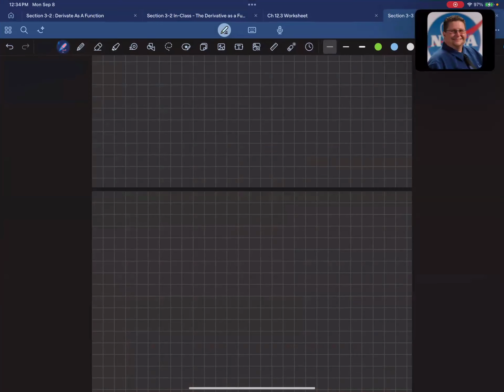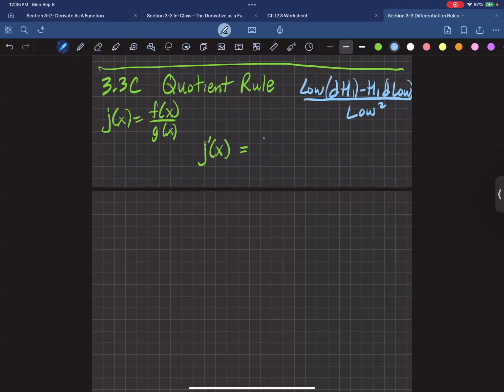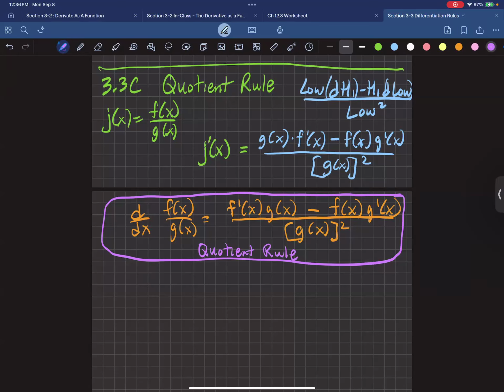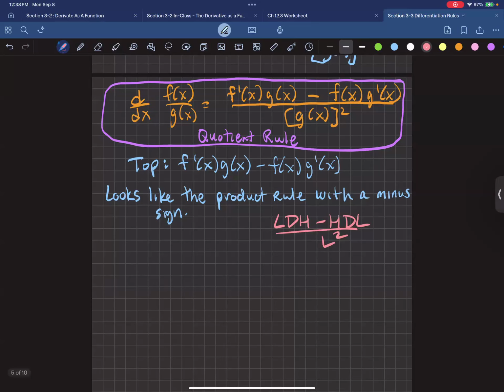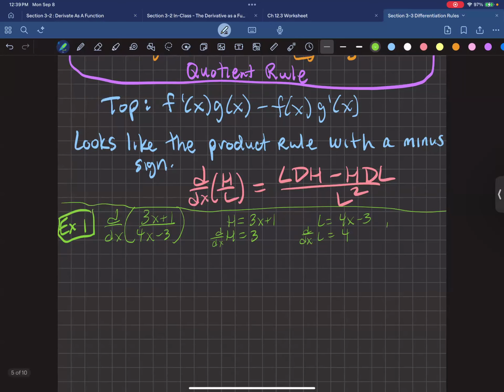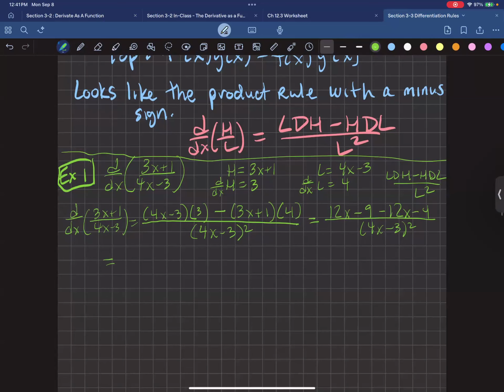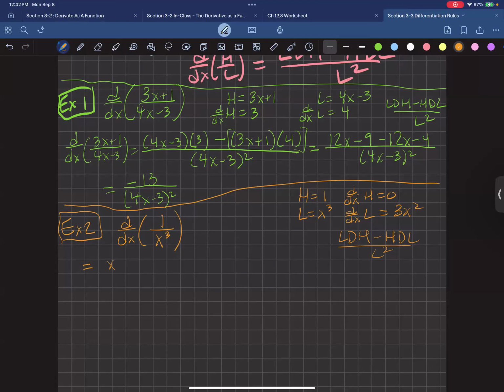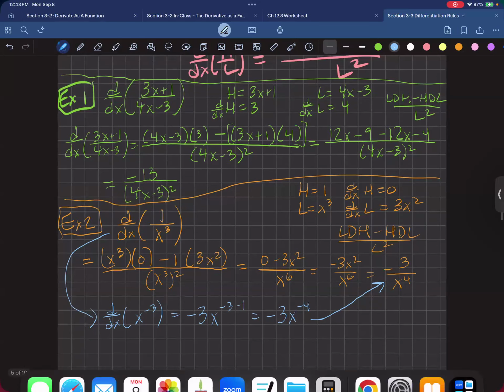Math 065 Calc 1 Section 3.3C Quotient Rule